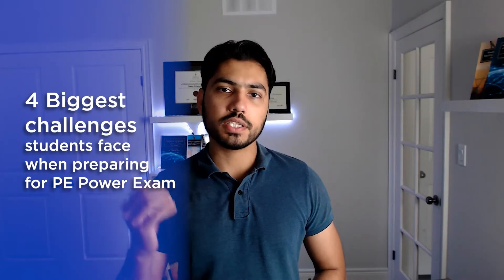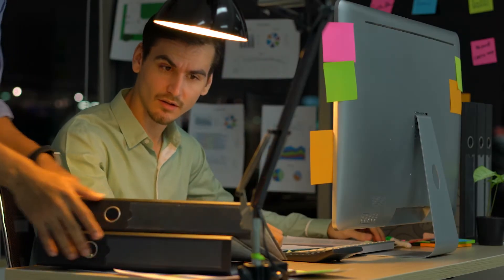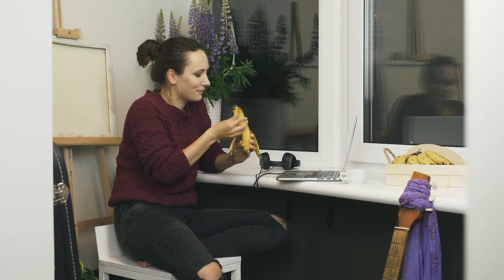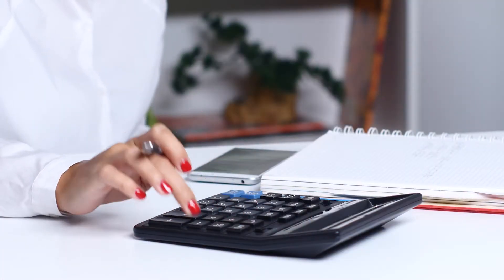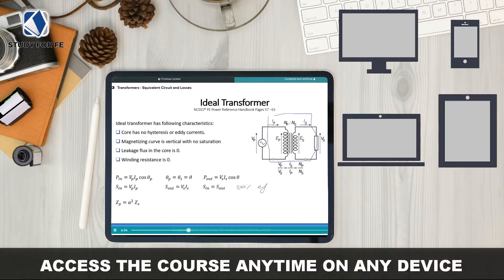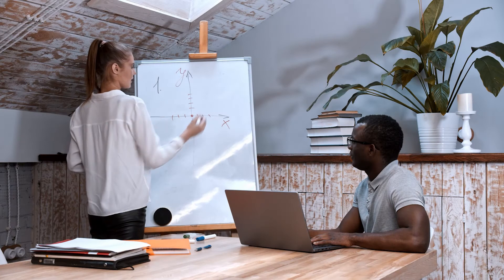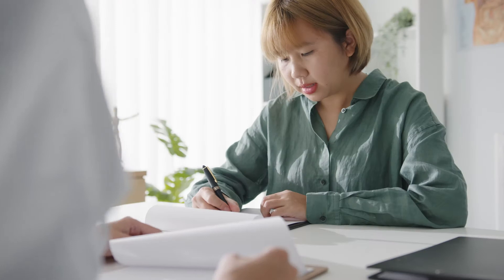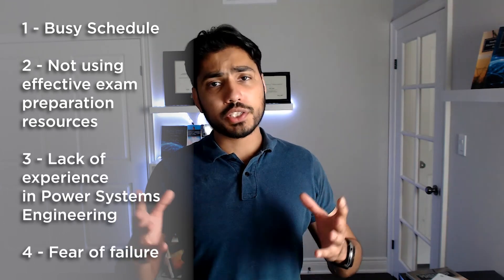PE Power - 4 Biggest Exam Preparation Challenges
In this video we go over the 4 biggest challenges that students face while preparing for the PE Power Exam.

Having helped hundreds of students prepare successfully for the FE Electrical and PE Power exams over the years, I have come across a whole plethora of challenges that are faced by students. But surprisingly there are some very common roadblocks that most of the students encounter regardless of their academic background, work experience and other factors. Checkout this video to find what those challenges are!

📚 PE Power Exam Prep Books:

Time Stamps:
00:28               Challenge #1
03:01               Challenge #2
06:09               Challenge #3
08:01               Challenge #4